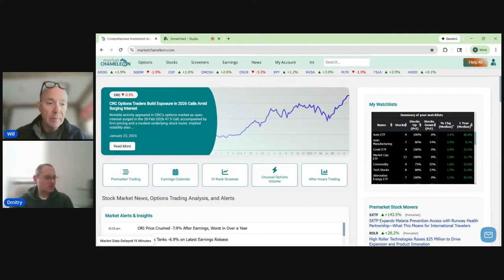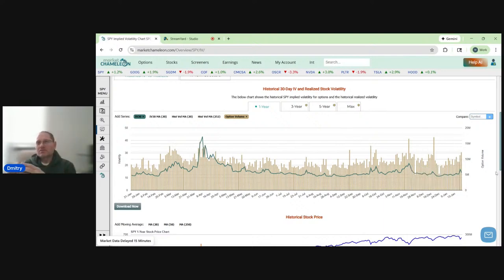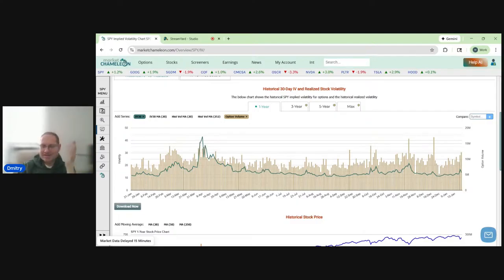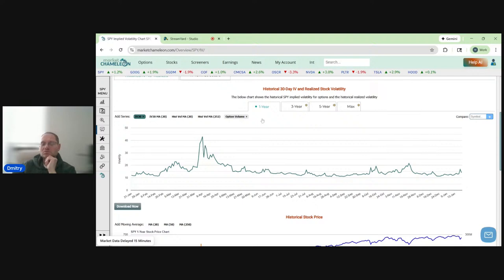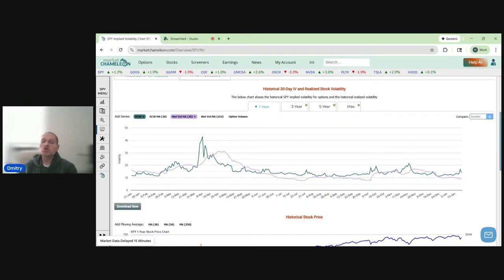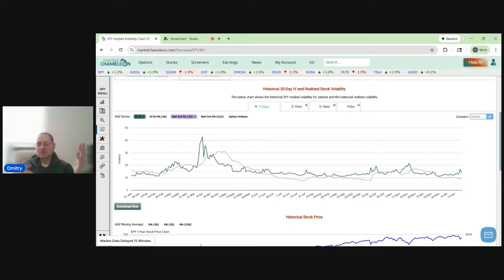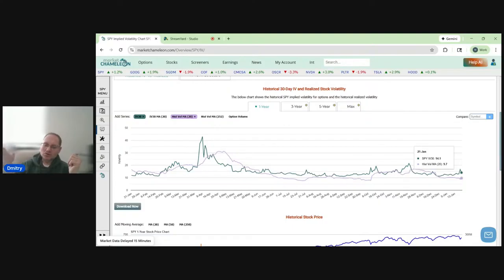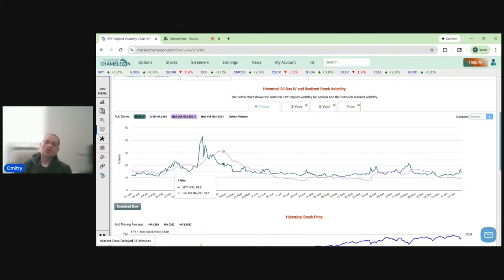Implied Volatility vs Historical Volatility Charting & Comparing Vol Trends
In this tutorial, we demonstrate how to chart and compare implied volatility (IV) and historical volatility (HV) side by side using MarketChameleon. Understanding the relationship between these two metrics is essential for traders looking to gauge market sentiment and identify potential mispricings in option premiums.

Key Topics Covered:
Defining Volatility Metrics: Learn the fundamental differences between IV (market-driven and forward-looking) and HV (realized volatility based on past price action).

Charting side-by-side: A walkthrough of how to use the Market Chameleon Implied Volatility tool to visualize current 30-day constant maturity IV against various historical realized volatility periods (such as the 20-day HV).

Identifying Divergence: We explore what it means when IV significantly deviates from HV. For example, when the market forecasts higher future volatility than what the stock has recently produced.

Standardizing the Benchmark: Understand why we use constant maturity benchmarks (like 30-day IV) to maintain a consistent historical comparison as individual option contracts decay and expire.

By analyzing these trends, you can move beyond simple price action and start evaluating the "volatility premium" embedded in option prices.